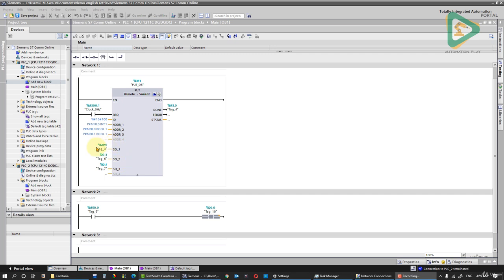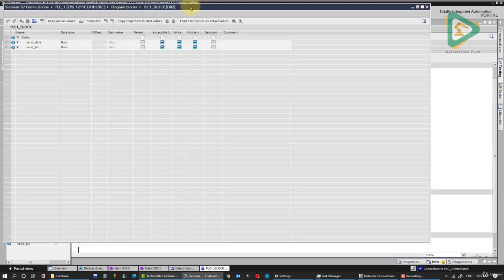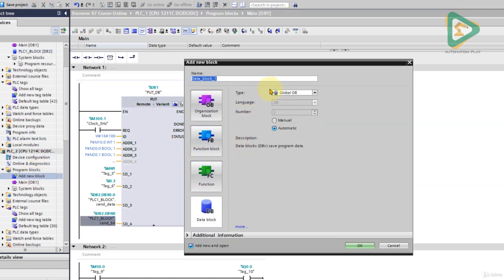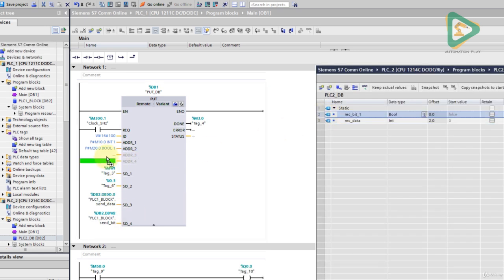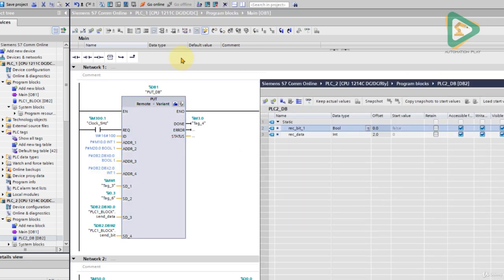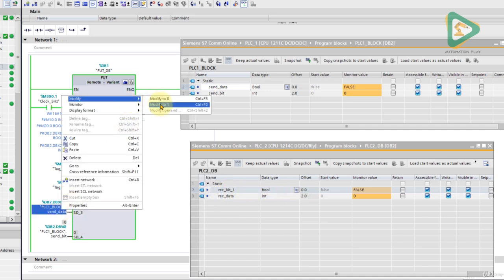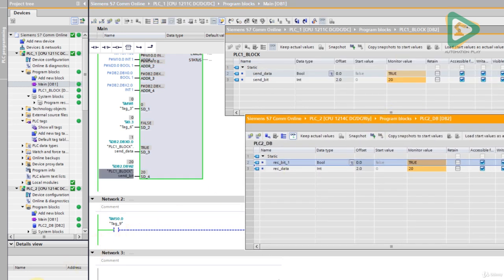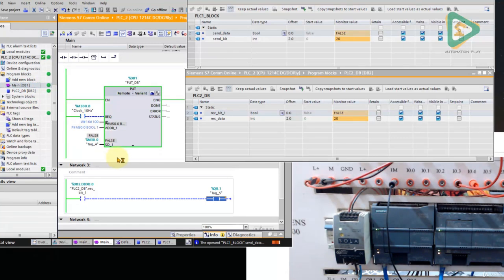How to Exchange Data Using Global DBs in Siemens PLC | TIA Portal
Learn how to exchange data using Global Data Blocks (Global DBs) in Siemens PLCs with TIA Portal. In this step-by-step tutorial, you'll understand how Global DBs work, why they're used, and how to efficiently share data between Function Blocks (FBs), Functions (FCs), and the Main Program (OB1).

📌 In this video, you'll learn:

✔ What is a Global Data Block (Global DB)?
✔ Difference between Global DB and Instance DB
✔ How to create a Global DB in TIA Portal
✔ Reading and writing data using Global DBs
✔ Exchanging data between multiple program blocks
✔ Best practices for organized PLC programming

This tutorial is suitable for:

TIA Portal Beginners
PLC Programming Students
Industrial Automation Engineers
MEP & Industrial Control Engineers